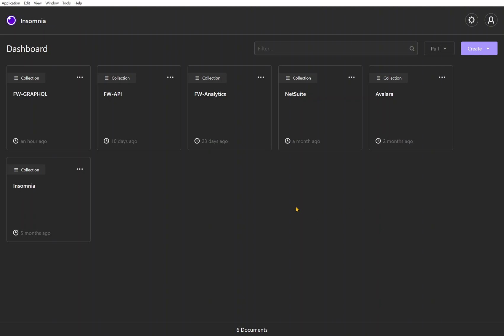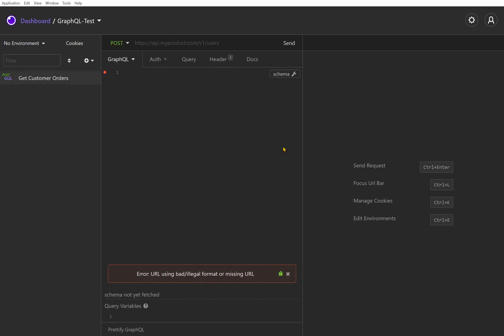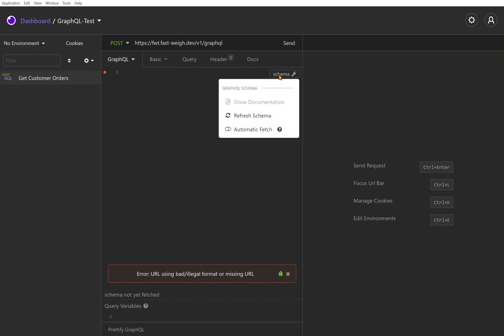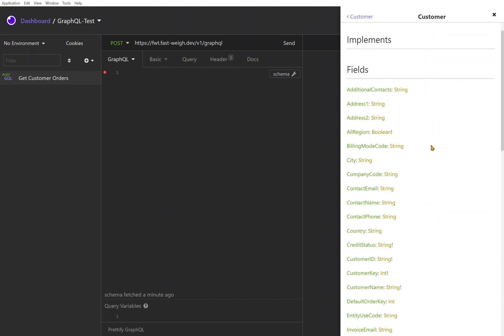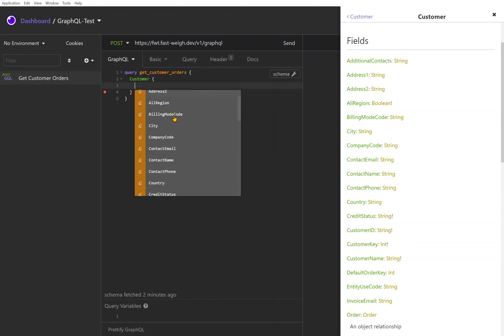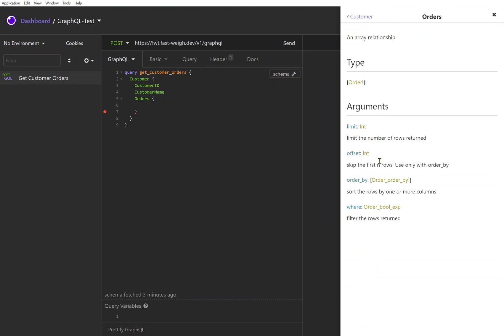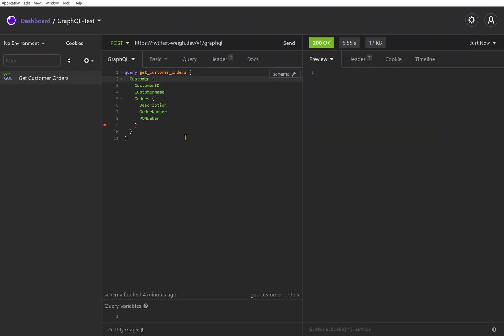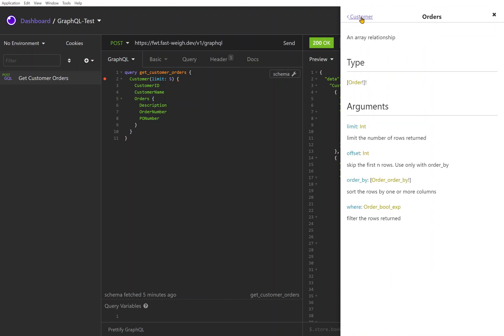Using the Insomnia Client to Query the Fast-Weigh GraphQL API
Quick walkthrough of the Insomnia Client and using it to query, instrospect, and navigate documentation of the Fast-Weigh GraphQL API.